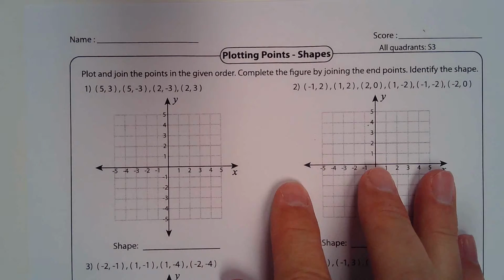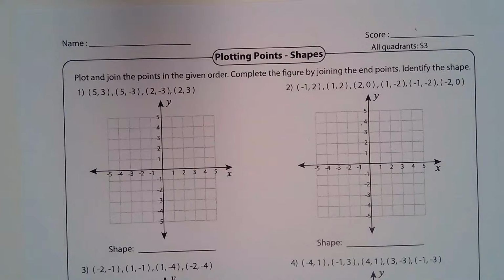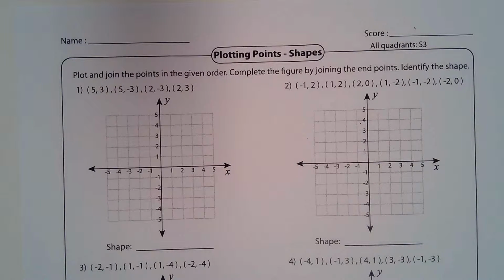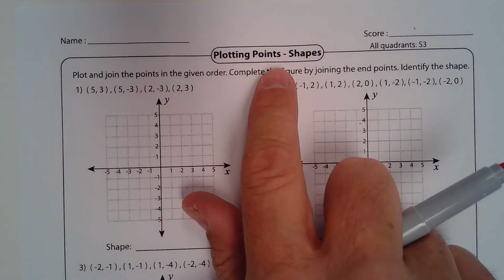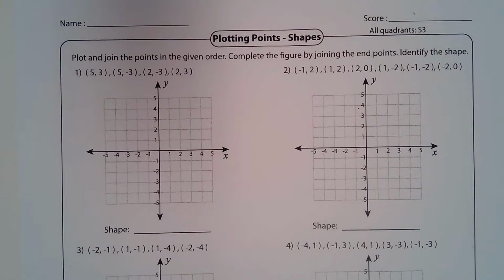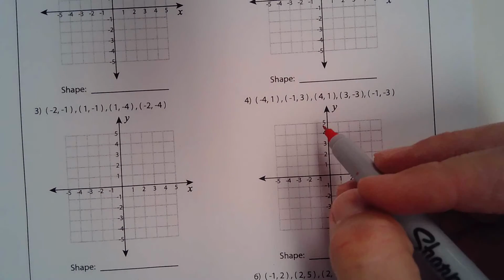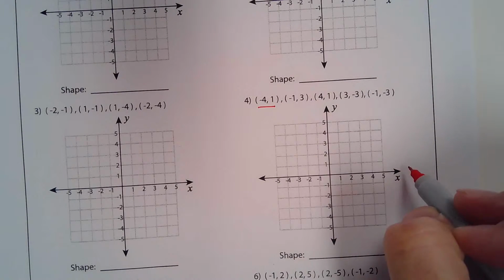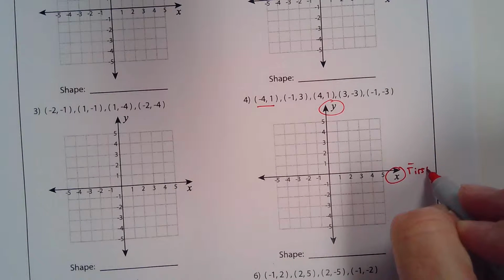5th Homework Help 42619